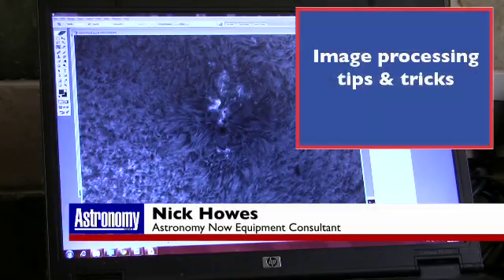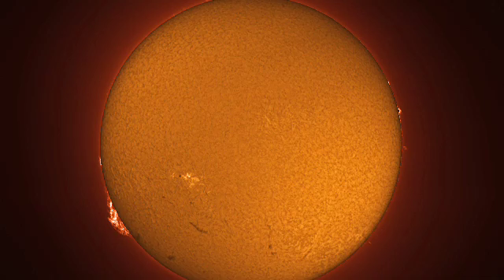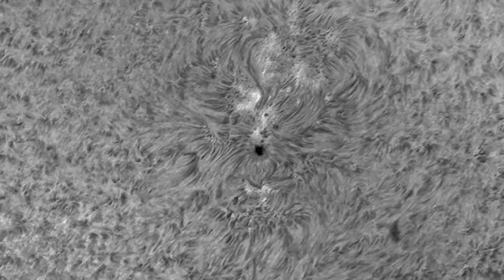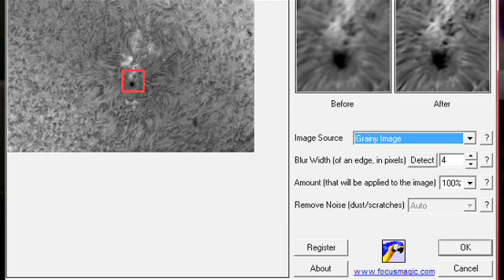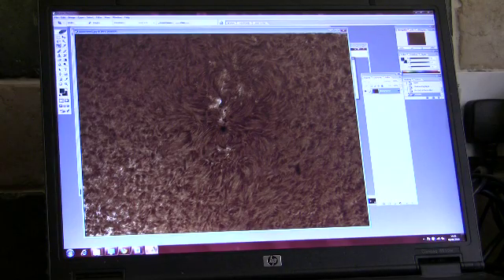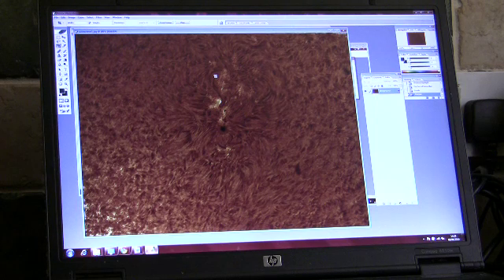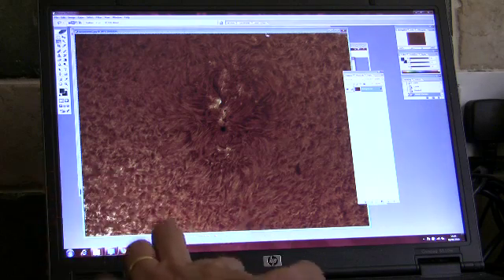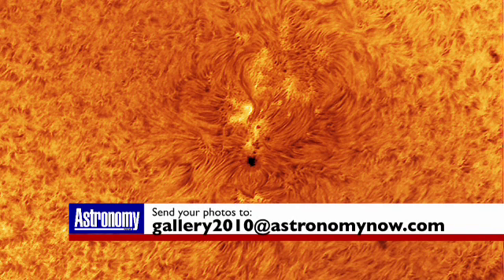Astronomy Now's guide to solar observing 7 - Image processing tips and tricks.m4v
Nick Howes reveals some image processing tips and tricks for sharpening up your images and adding colour and definition so you end up with an image that could rival those you see in our Picture Gallery! Don't forget to send your finished masterpiece to gallery2010(at)astronomynow.com for your chance to be featured in our monthly Picture Gallery.

REMEMBER! NEVER EVER look directly at the Sun, with your naked eye or through a telescope, as this will cause immediate and permanent blindness!